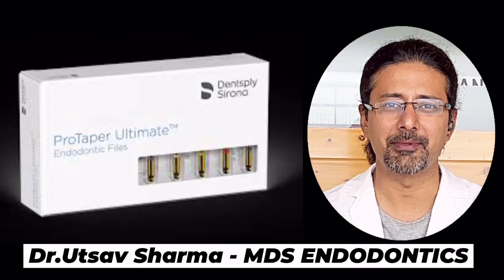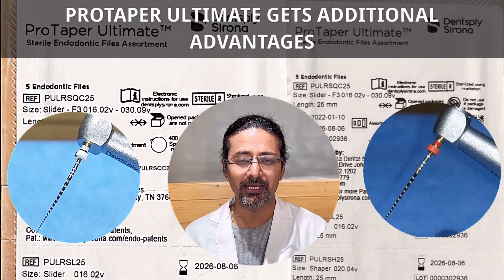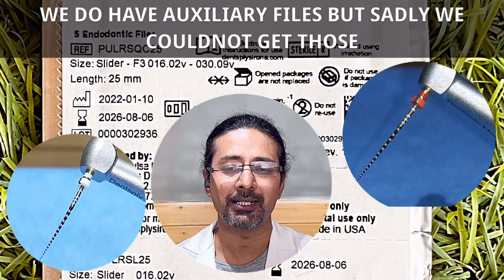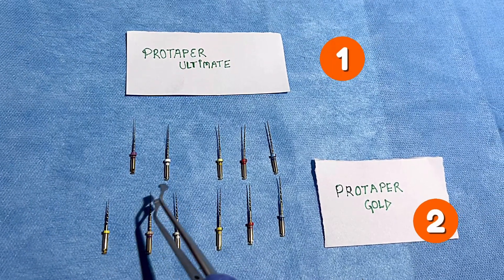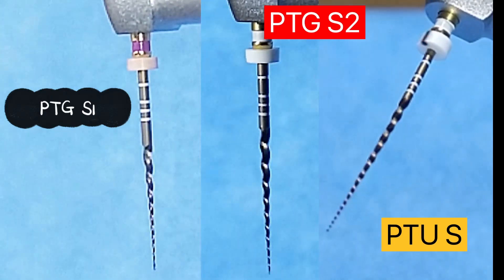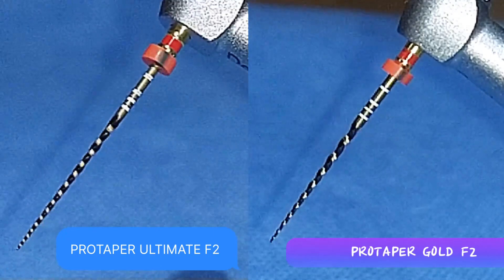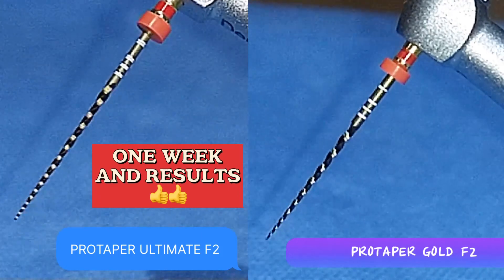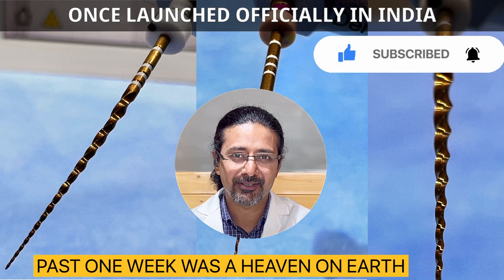|How to use ProTaper Ultimate - Features and benefits|Unboxing|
In this video :

Protaper Ultimate series is a successor to proptaper Gold series.They are for sure more superior than Protaper gold series in terms of functionality.They look identical but function at different mean torque values and ofcourse different speeds.Proptaper ultimate series is based on deep shape concept which helps in maintaining the apical canal extent as small as practical with larger diameter to provide better irrigant needle placement,irrigant agitation and henceforth in better debris removal.These Protaper ultimate series follow the Bernoulli’s Principle of funnel shapes which aid in better in 3D filling of the canals.Soon they will be launched officially in India and ofcourse then will post the full review.Stay tuned😊😊